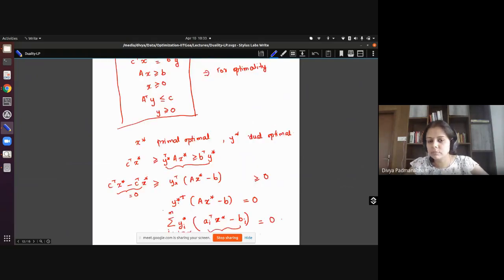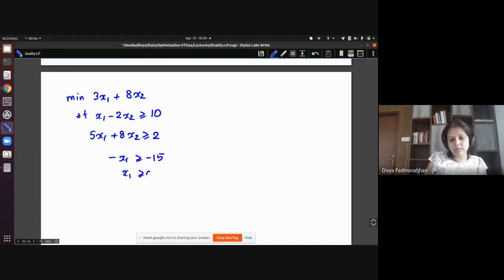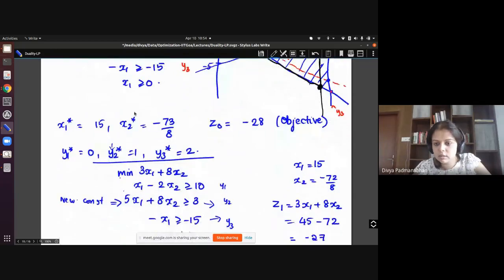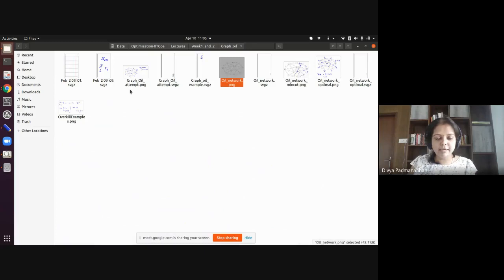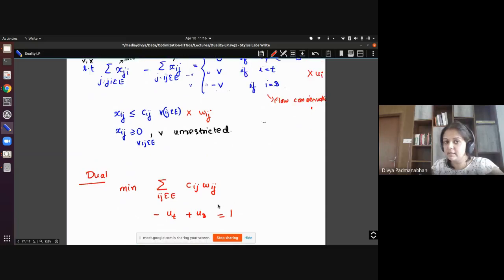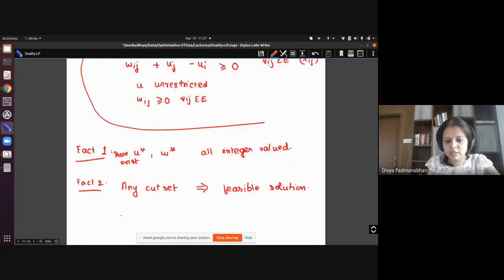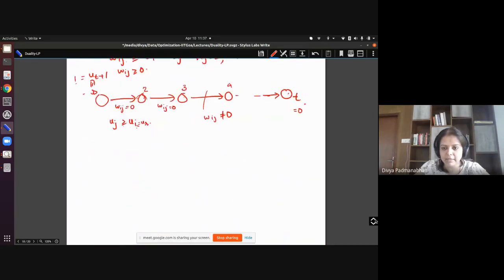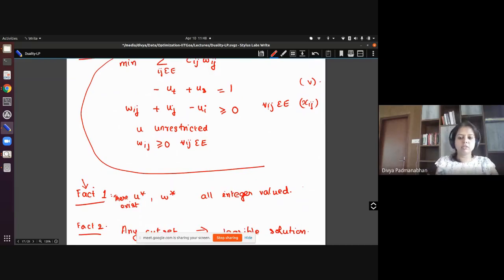CS431: Lecture26_Apr10_2021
Complementary Slackness, Shadow Prices, Max Flow Min Cut Theorem